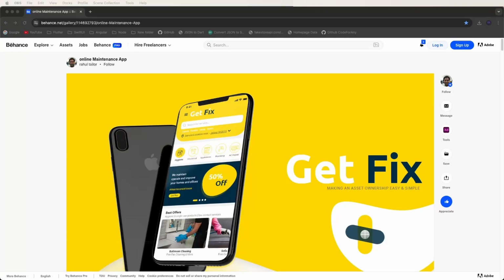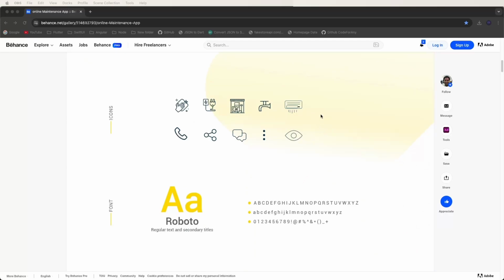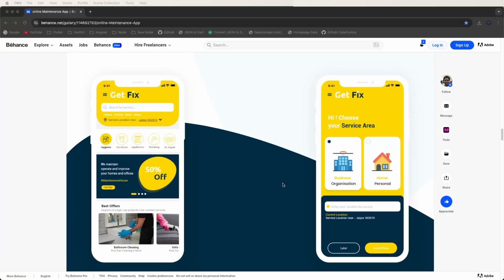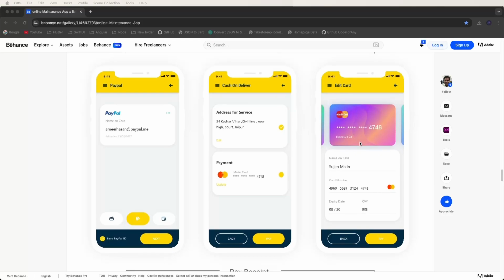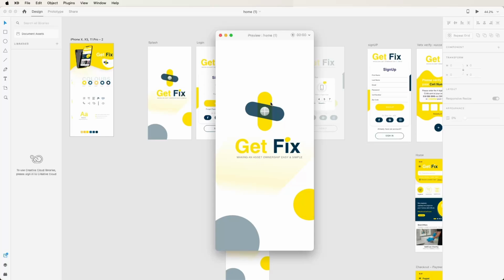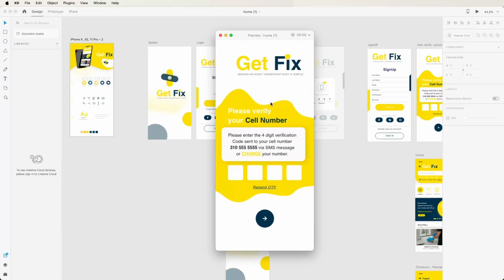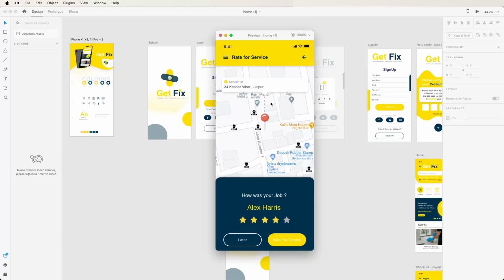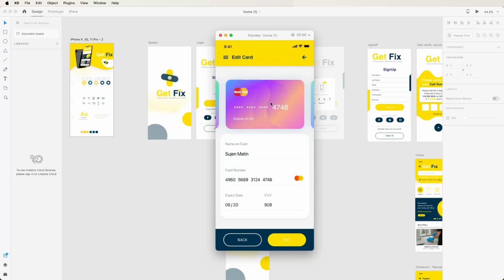Online Maintenance Service App in Flutter & SwiftUI: Electrical, Plumbing, AC Repair Service Booking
YouTube SEO Description:
Discover how to build an Online Maintenance Service App in Flutter and SwiftUI! This comprehensive tutorial covers everything you need to know about creating a service booking app for Hygiene, Electrical, Plumbing, and AC Repair services. Whether you’re a Flutter enthusiast or a SwiftUI expert, this video will guide you through each step of the process.

🛠️ Tutorial Highlights:

 • Cross-Platform Development: Learn to build maintenance service apps in both Flutter and SwiftUI.
 • Service Booking: Implement a robust booking system for various maintenance services.
 • UI/UX Design: Create intuitive and user-friendly interfaces for seamless user experiences.
 • Backend Integration: Connect your app with backend services for real-time data and booking management.
 • Payment Integration: Add secure payment gateways to handle service payments.
 • Notification System: Implement push notifications to keep users updated about their bookings.
 • Service Categories: Efficiently manage and display different service categories like Hygiene, Electrical, Plumbing, and AC Repair.

🔍 What’s Covered:

 • Setting up Flutter and SwiftUI projects.
 • Designing and implementing service booking interfaces.
 • Connecting to backend services for data management.
 • Implementing secure payment systems.
 • Setting up push notifications.
 • Managing service categories and real-time updates.
 • Best practices for app development in Flutter and SwiftUI.

📱 App Features:
Perfect for developers aiming to create robust service booking apps. Enhance your skills in cross-platform development with practical examples and detailed guidance.